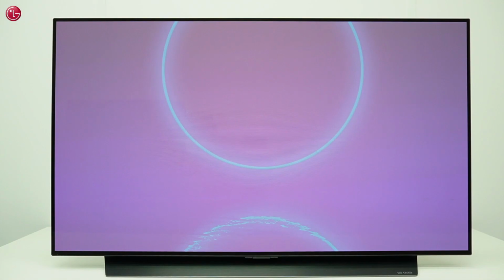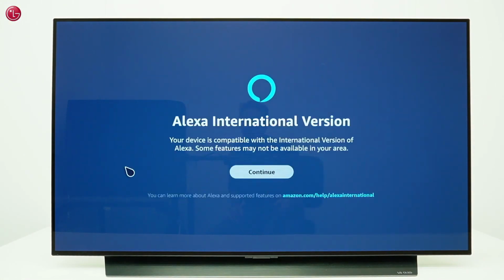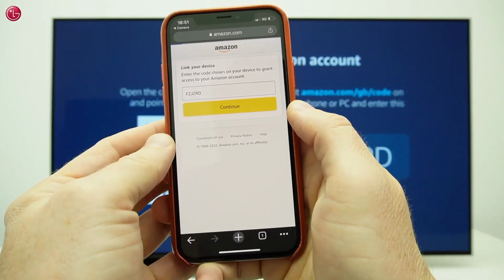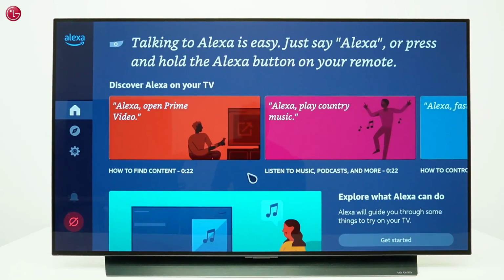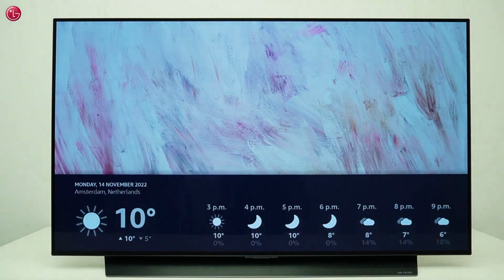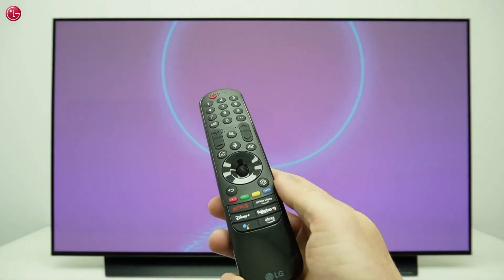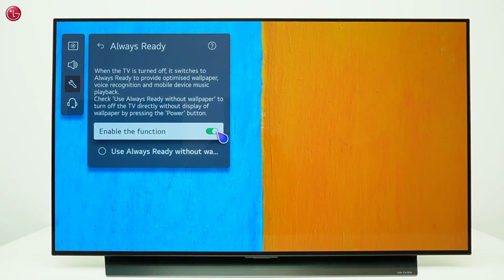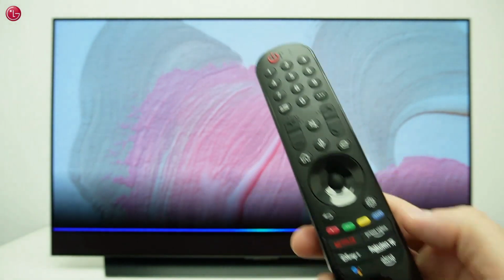[LG WebOS 22 TV] How to Use Built-in Amazon Alexa?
Welcome to our comprehensive guide on using the built-in Amazon Alexa feature on your [LG WebOS 22 TV]! In this video, we'll walk you through everything you need to know to get the most out of Alexa on your LG TV.

In this video, you will learn:

How to set up and activate Amazon Alexa on your LG WebOS 22 TV
Tips for using voice commands effectively
How to control your TV and other smart home devices with Alexa
Solutions to common issues you might encounter
Chapters:

If you have any questions, drop them in the comments below and we'll be happy to help.